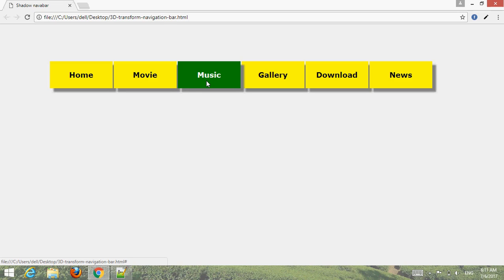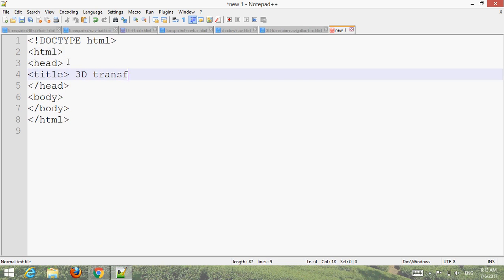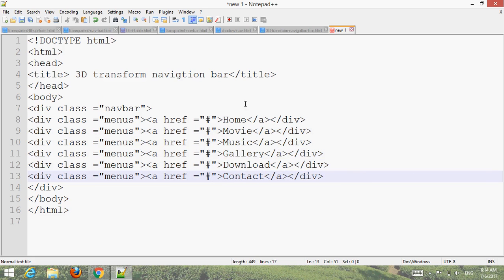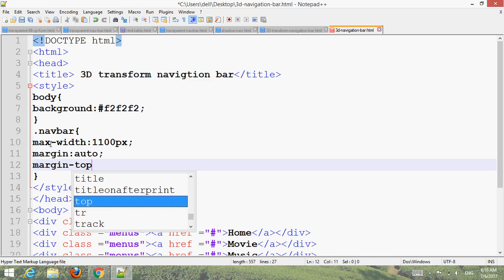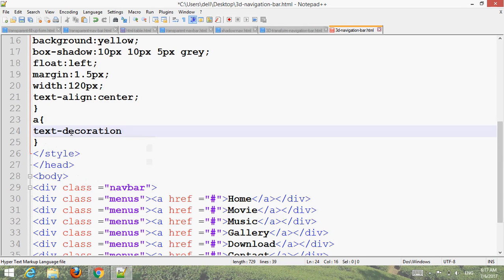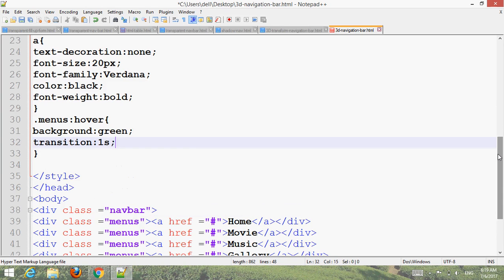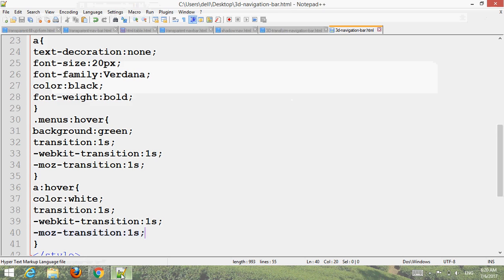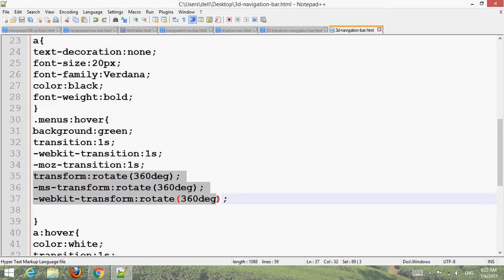3D transform navigtion bar and menus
3D transform navigation bar and menus